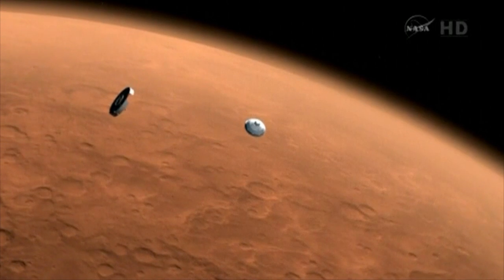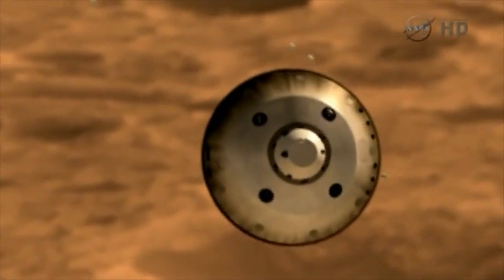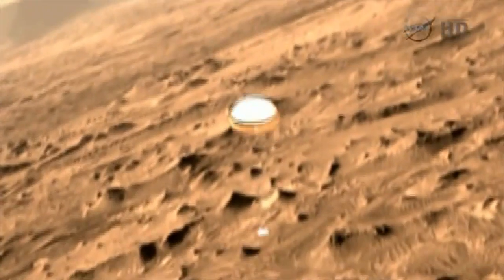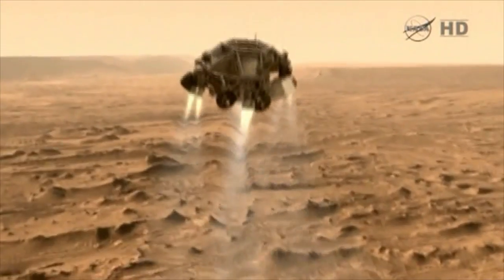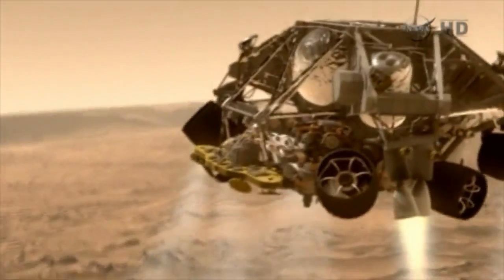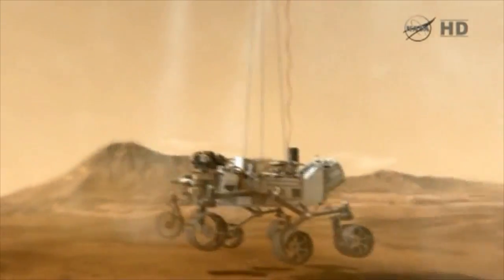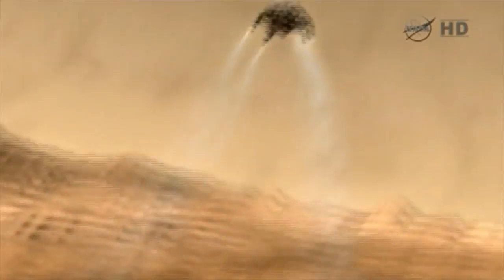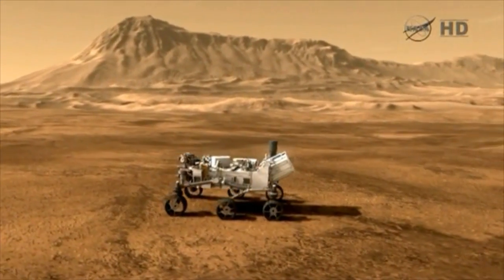Mars landing not crazy,but risky program director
As a robotic geologist approaches Mars, the mission program director says the rover's landing will be risky.